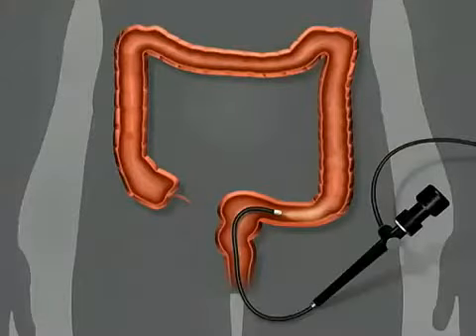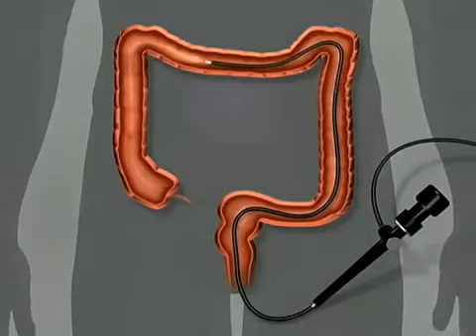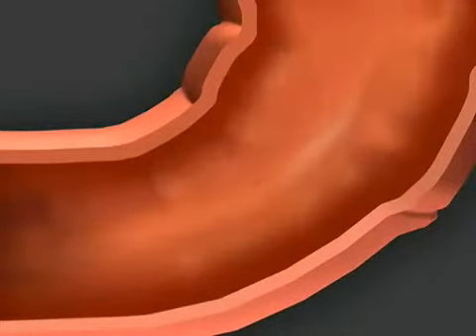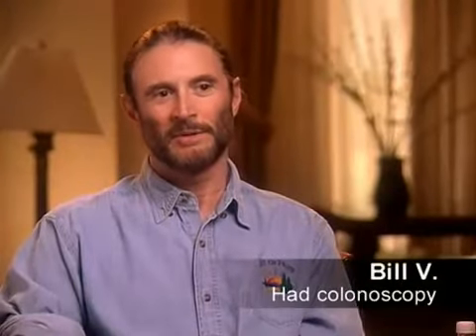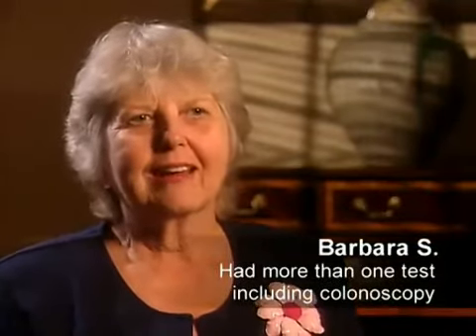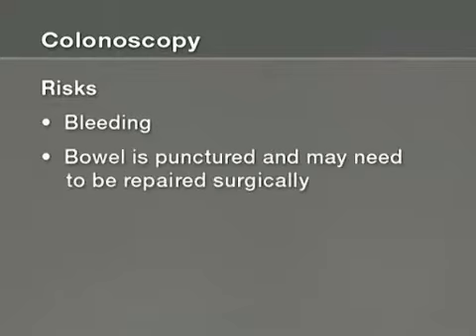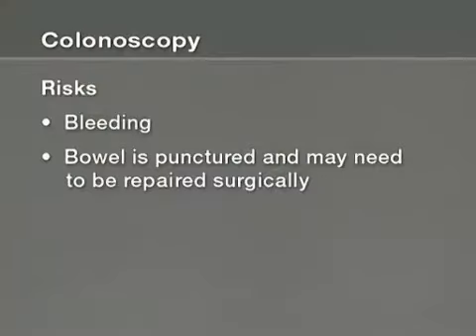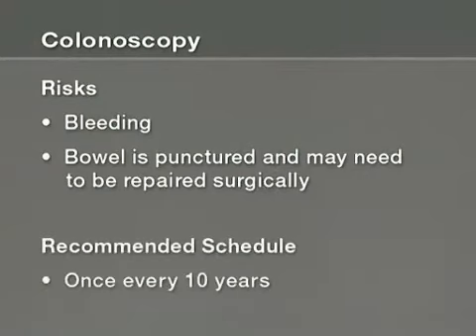Colon Cancer Screening Tool COLONOSCOPY